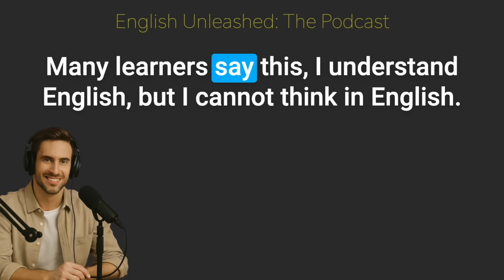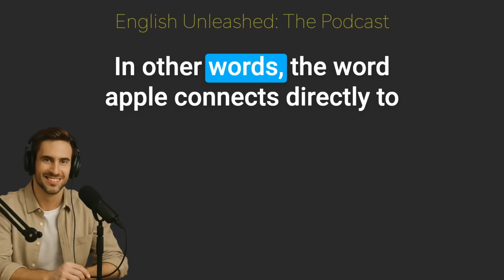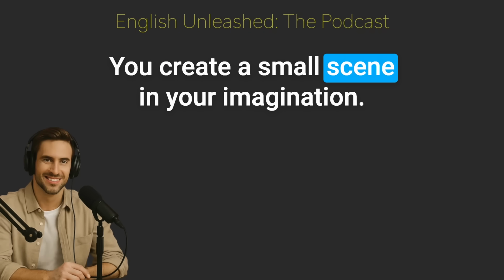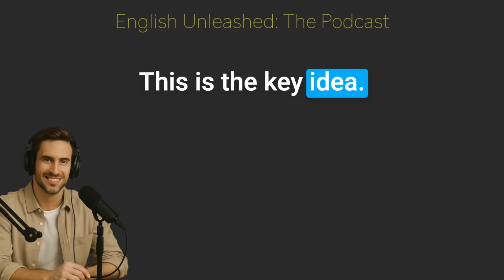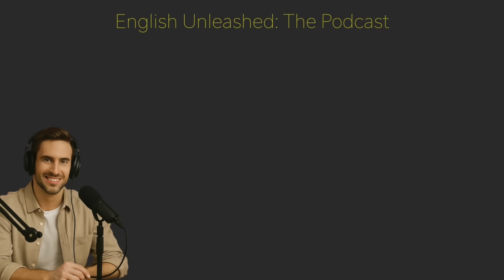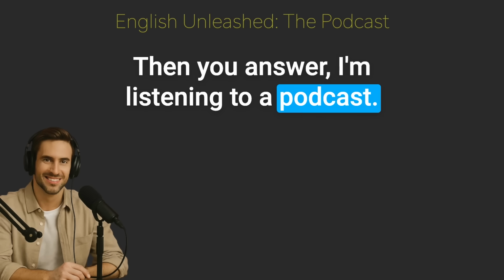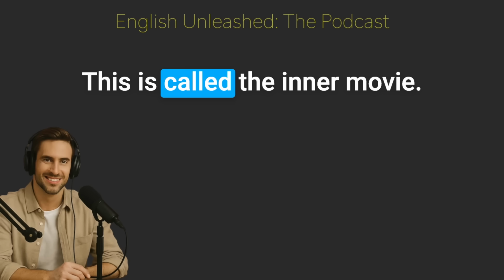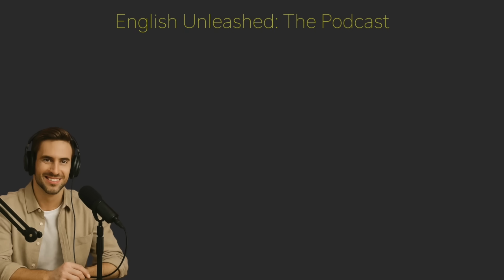How to Think in English | 7 Powerful Techniques to Stop Translating and Speak English Fluently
Do you still translate in your head before speaking English?
In this episode of English Unleashed, you will learn 7 powerful techniques to start thinking directly in English and speak more naturally and confidently.

Many English learners understand grammar and vocabulary, but when it is time to speak, their brain first creates the idea in their native language and then translates it into English. This translation process slows you down and makes speaking difficult.

In this video, you will learn simple but powerful strategies to train your brain to think in English naturally. These techniques help you connect English words directly to ideas, images, and real-life situations so that speaking becomes faster and easier.

This lesson is perfect for A2–B1 English learners who want to improve fluency, build confidence, and stop translating in their head.

In this episode you will learn:

• The Image Thinking Method – connect English words directly to pictures and meaning
• The Situation Simulation Technique – practice English in real-life situations in your mind
• The Micro-Description Habit – train your brain to describe the world in English
• The Emotion Label Method – use English for real thoughts and feelings
• The Question Loop Technique – create natural thinking patterns in English
• The Chunk Thinking Strategy – think in phrases instead of individual words
• The Inner Movie Technique – build fluent English thoughts through storytelling

These methods are based on how the brain naturally learns language and can help you move from translating to thinking directly in English.

If you want to improve your English speaking, listening, and fluency, practice these techniques every day.

Even 5 minutes of thinking in English daily can change how your brain processes the language.

🎧 This episode is part of the English Unleashed Podcast, where we help English learners around the world improve their speaking skills through clear explanations, practical techniques, and real communication practice.

English fluency techniques
Thinking in English
Daily English conversation
Shadowing and listening practice
Real-life English communication